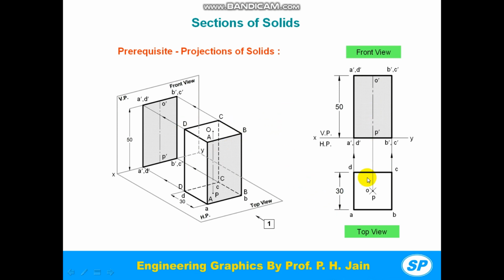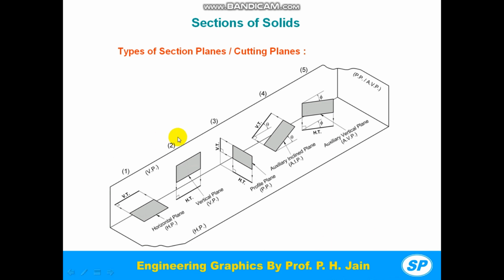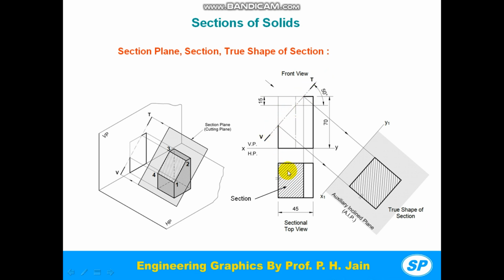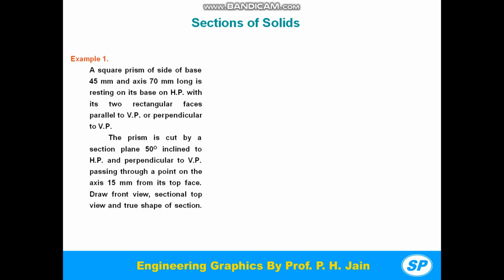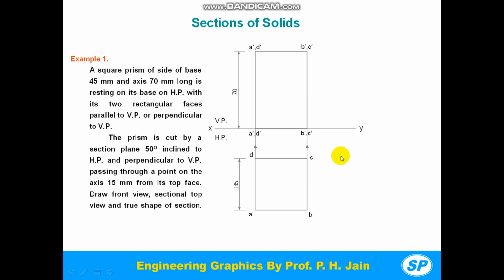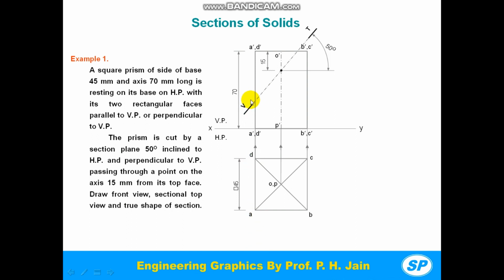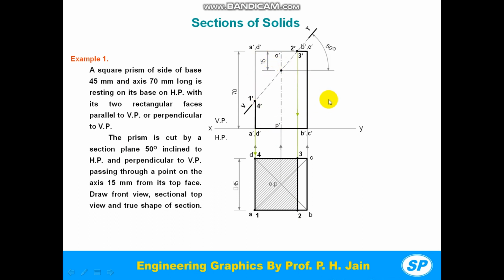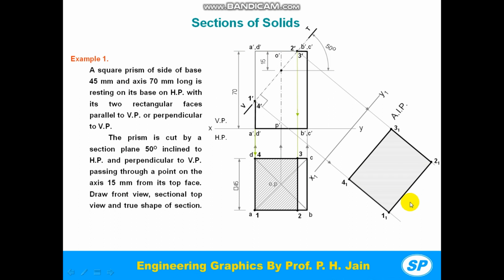Sections of Solids | Introduction | Example 1 | P. H. Jain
This Video consists of basic concepts of Sections of Solids explained with a simple example.
Text Book of Engineering Graphics by P. H. Jain is also available on Flipkart.